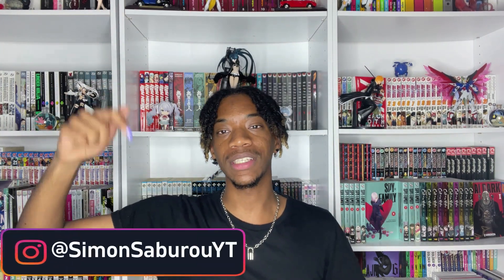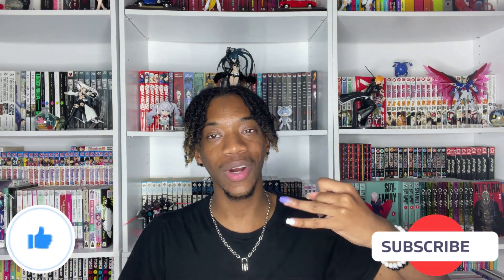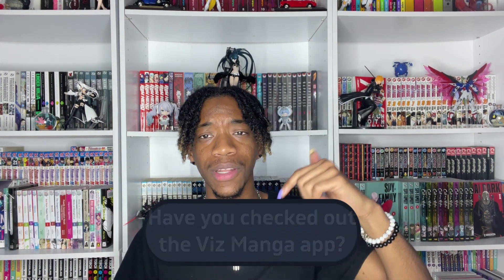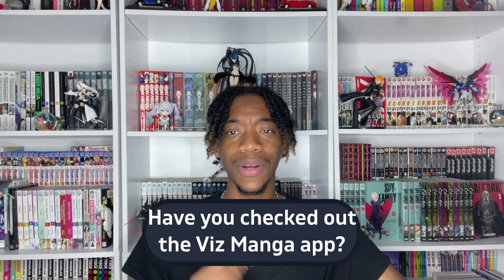Is The Viz Manga App Worth It?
* Welcome to/back to my channel! The background and intro music was made by me while the intro video was put together by Instagram: @its_hornz. Be sure to check out his Instagram to see more of his work.